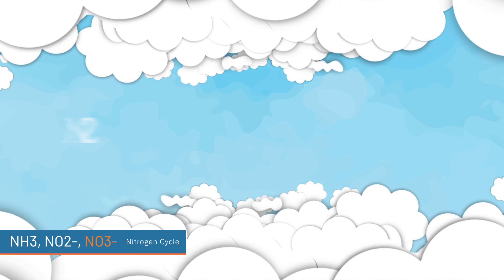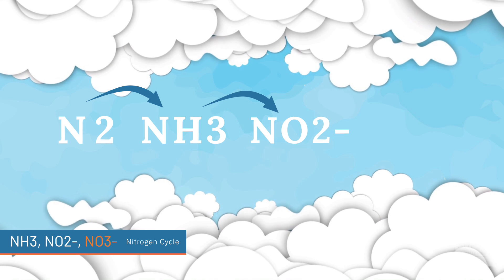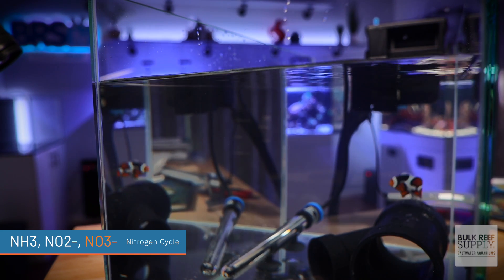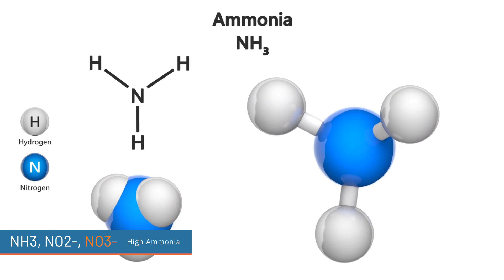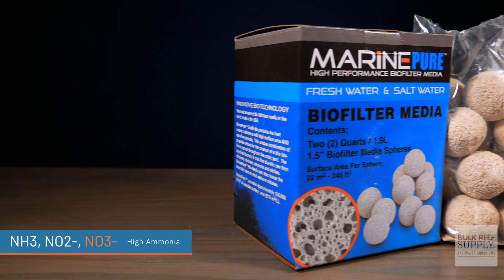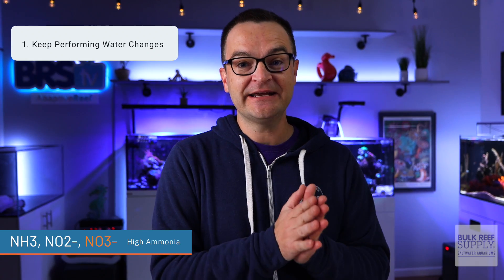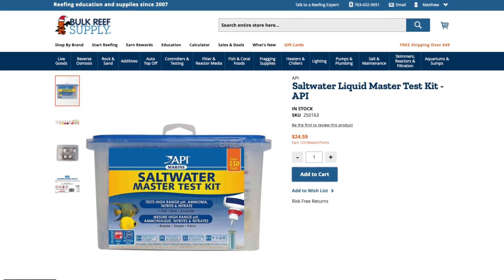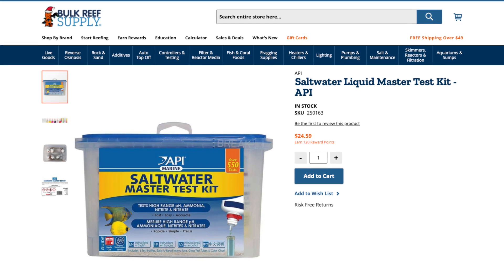Test Aquarium Water DAILY? Advanced Nitrogen Cycle Testing & Tips! Ep. 41a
Get your aquarium test kits ready because Matthew is here to teach us all about advanced aquarium water testing! In this first of four episodes dedicated entirely to advanced aquarium testing for beginners, Matthew is going over Ammonia, Nitrite, and Nitrate along with the nitrogen cycle.

Brush up on your nitrogen cycle knowledge here!

00:00 - Intro
01:17 - Ammonia, Nitrite, & Nitrate
01:30 - Nitrogen Cycle
02:53 - Secondary Cycle
04:19 - High Ammonia & Tips
05:57 - Testing Tips
06:51 - Outro